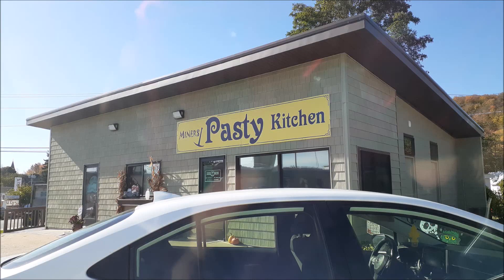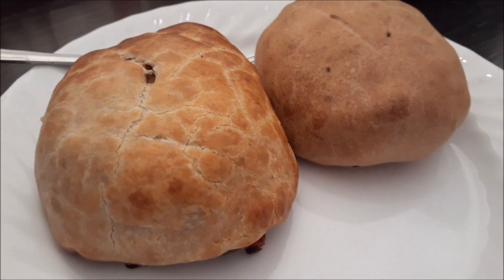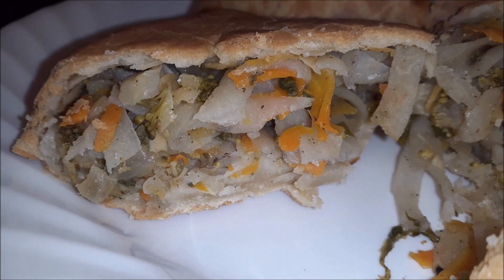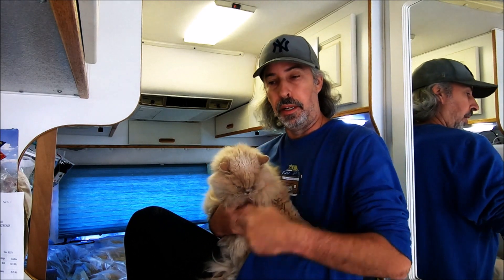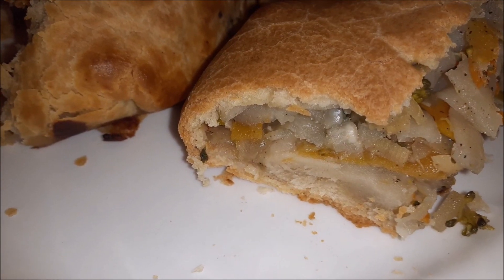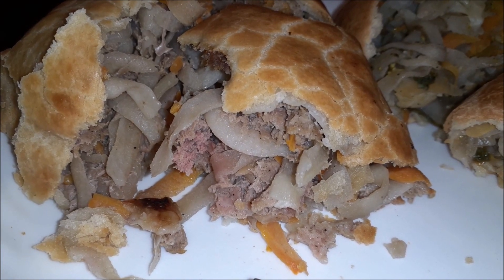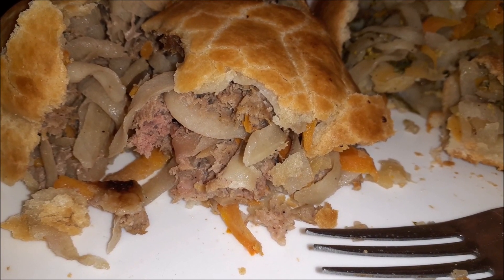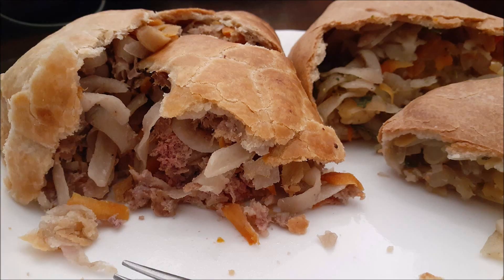Yooper Eats ~~ Food Review of Pasty Shop in Munising MI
When you travel always try the local food. A pasty is about as Yooper as food gets on the good side of the Mackinac bridge.  :)